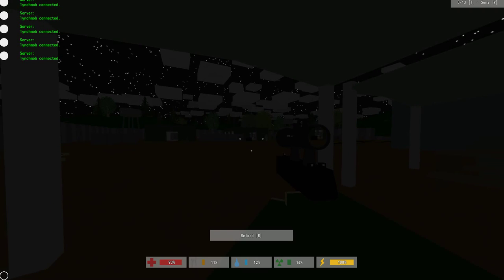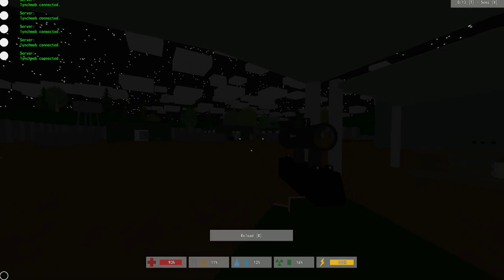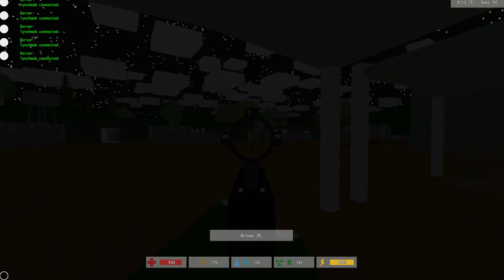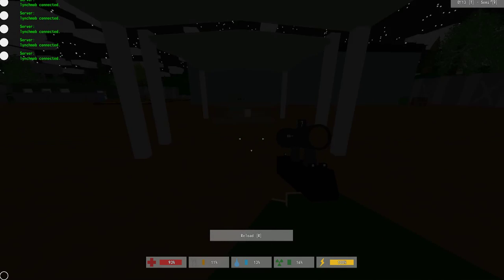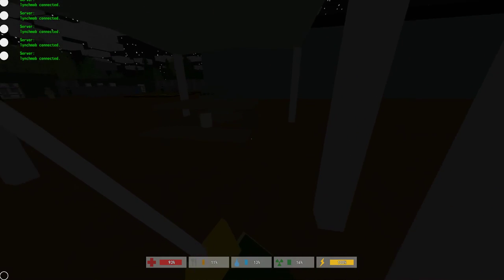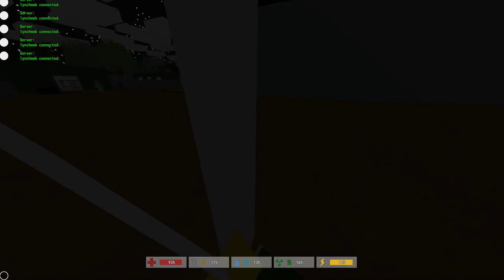Unturned How To Find The 12x Scope